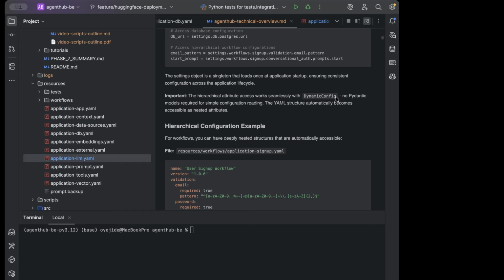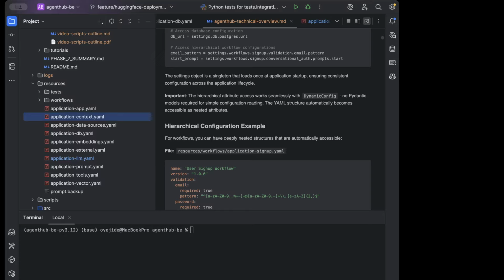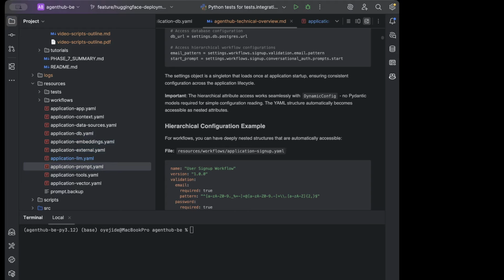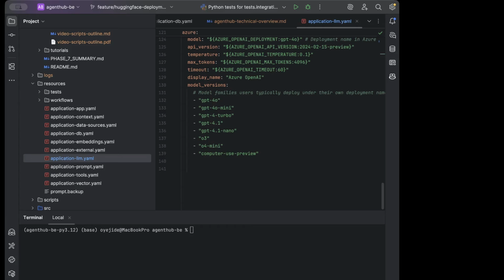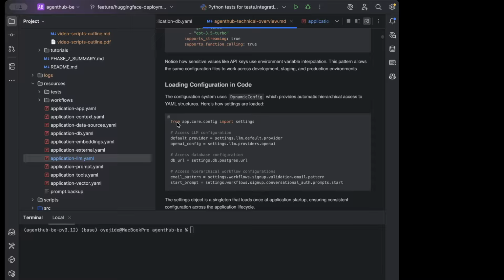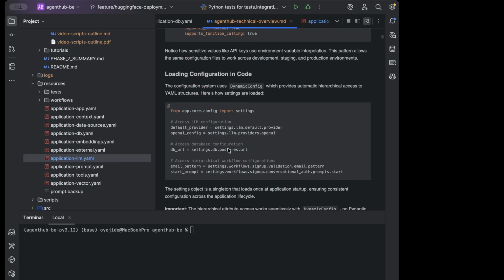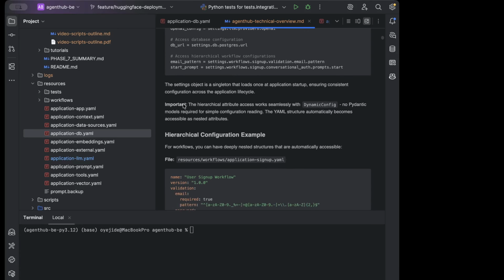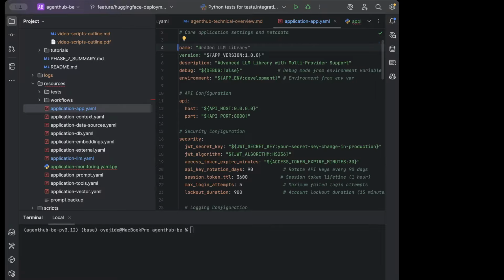Building a Production-Grade Configuration System for Multi-LLM Applications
Dive deep into the configuration architecture that makes AgentHub deployable in 5 minutes! Learn how to build scalable, type-safe configuration systems that separate operational concerns from code.

📋 What's Covered:
• Why configuration-driven design matters for rapid deployment
• Multi-file YAML architecture for team collaboration
• Environment variable interpolation for secrets management
• DynamicConfig vs Pydantic: When to use each
• Hierarchical configuration access patterns
• Extending the system for custom needs
• Code walkthrough with real examples

🎯 Key Takeaways:
✓ Separate configs by domain (LLM, DB, tools, etc.)
✓ Use environment variables for secrets
✓ DynamicConfig for flexibility, Pydantic for validation
✓ Make configuration your API

🔗 Resources:
• Code: src/app/core/config/
• Configs: resources/*.yaml
• Docs: Configuration Guide

⏮️ Previous: Series Introduction
⏭️ Next: Exception Handling & Resilience Patterns